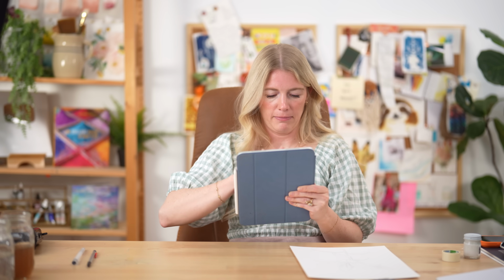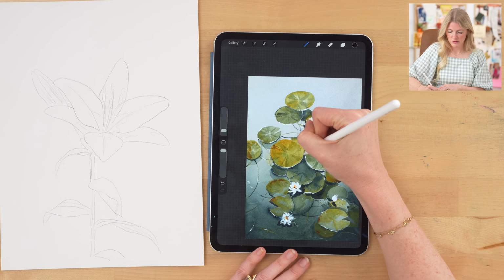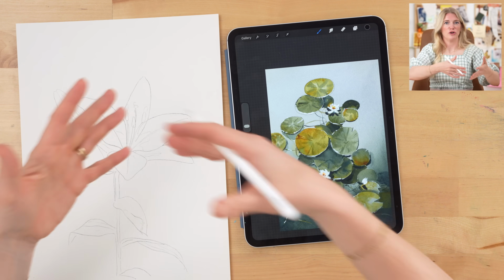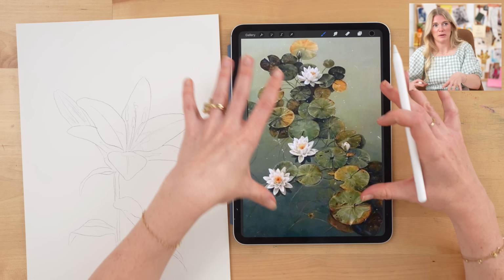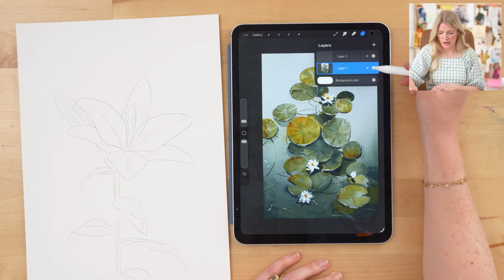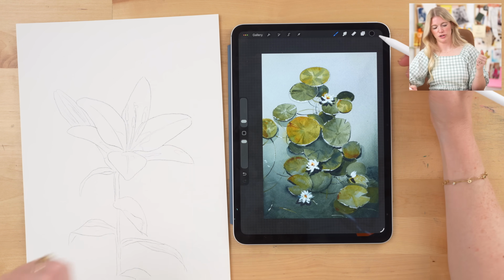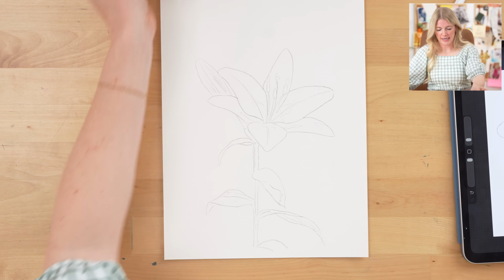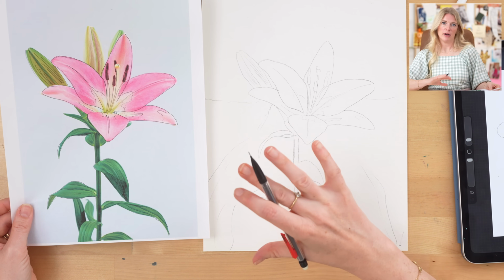How To Make An Outline When Painting | Watercolor 101 with Sarah Cray of Let's Make Art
Want to paint with us on a monthly basis? Check out our Let's Make Art Together digital watercolor projects here ➝

One of our most asked questions is "How can I create my own outlines?" With this tutorial we'll go over two options for how you can easily create outlines. After this tutorial we hope you'll walk away with confidence to turn your inspo photos into outlines and have the confidence to paint them!

Supply List
Option 1: printed photograph, any watercolor paper, graphite or carbon paper, tape, pencil or pen
Option 2: iPad, iPad pencil, Procreate, reference photograph or reference painting

Chapters & Timestamps
00:00 - Welcome & Hello
00:19 - Introducing Option 1
11:26 - Introducing Option 2
14:54 - Tips & Tricks